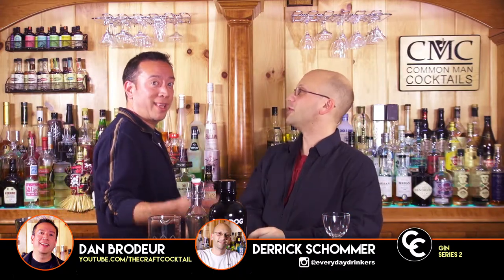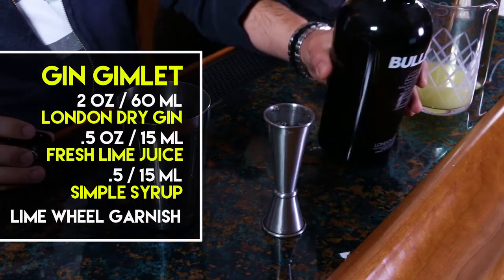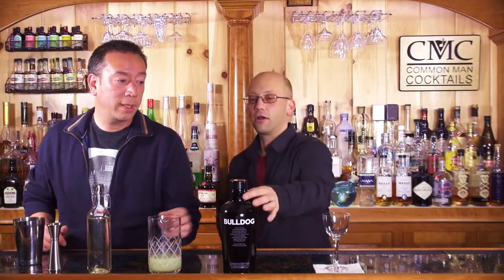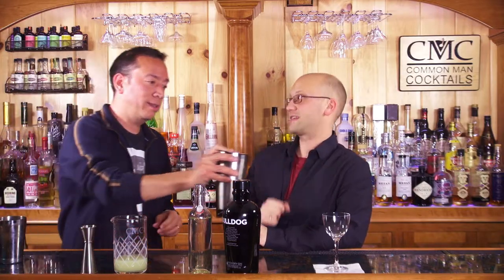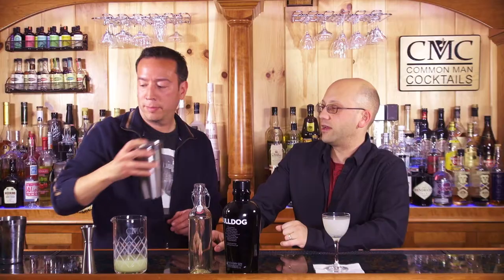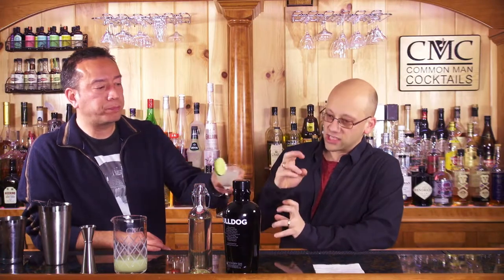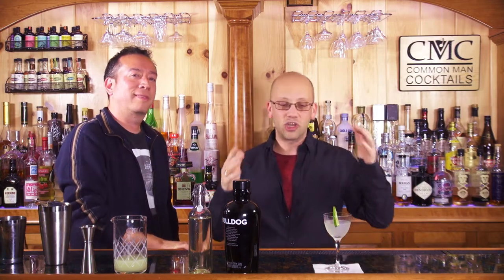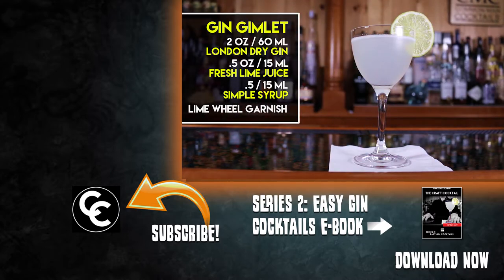🛳️ How To Make A Gin Gimlet / Easy Gin Cocktails Series 2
Today we will show you how to make a gin gimlet for both home and as a bartender. This bartending 101 guide will showcase the classic gin gimlet without roses lime juice.

The beauty of creating an easy gin gimlet without roses lime cordial lands on the fresh flavor of the cocktail. Just the right sour lime bite to make it all worth while.

This would have been a great way to avoid scurvy for the royal navy (and pirates if they were smart) as you can infuse your lime with more flavor and allow for the correct vitamins while keeping it for longer voyages.

However, the navy would no doubt have watered this down more so than bringing 60 ml into a Royal Navy Sailor as it would make for a short trip!

The Gin Gimlet
2 oz / 60 ml London Dry Gin
1/2 oz  / 15 ml Fresh Lime Juice
1/2 oz / 15 ml Simple Syrup

The Craft Cocktail, a spin-off of Common Man Cocktails which focuses on purely curated cocktail recipes and techniques that build off each other in more of an educational/learning tutorial.

Start from the first episode and work your way through the content to become a better home mixologist, cocktail enthusiast and bartender.